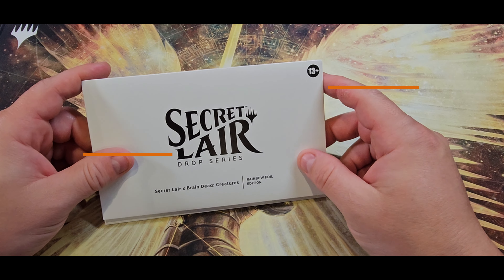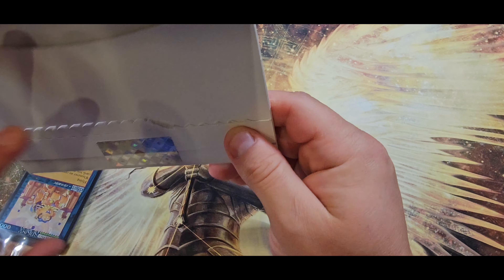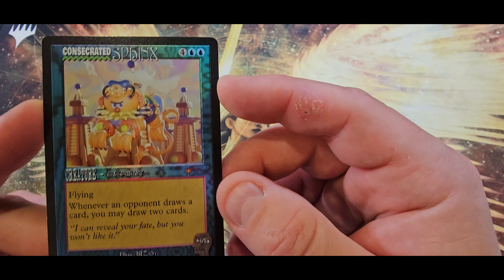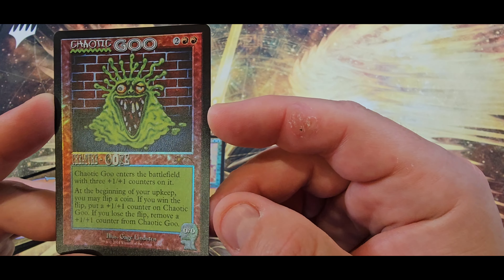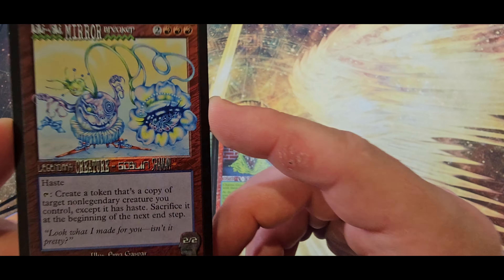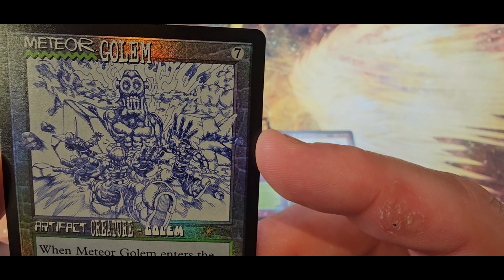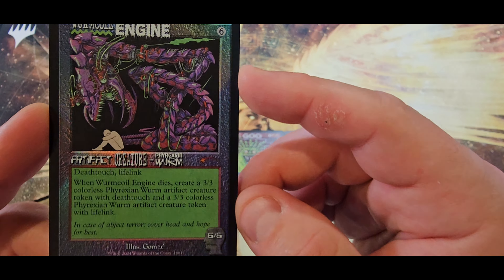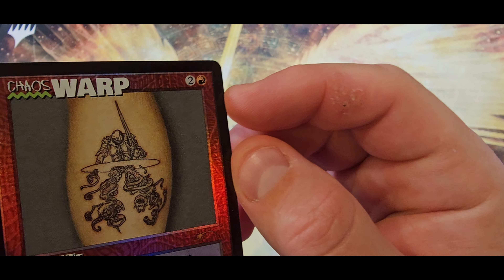Secret Lair x Brain Dead - Part 2 : Creatures!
Check out the second part of this collab with Brain Dead and Secret Lair.